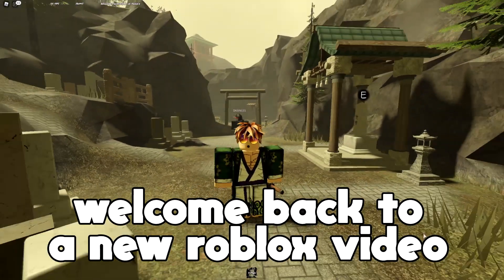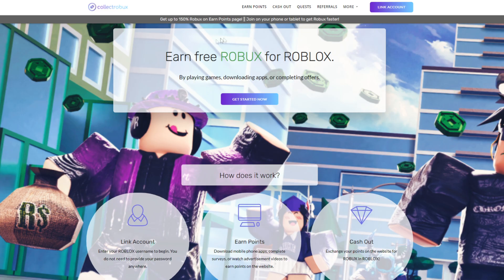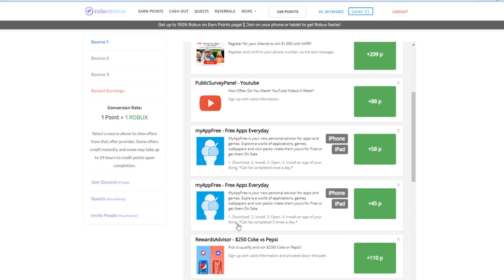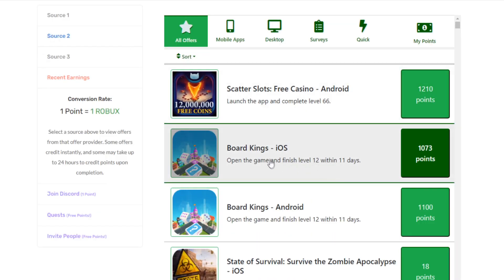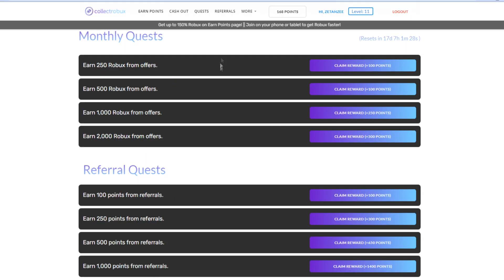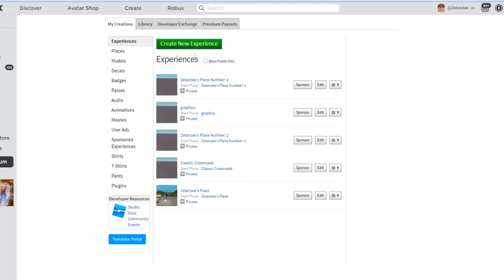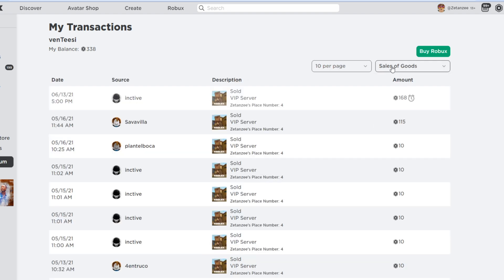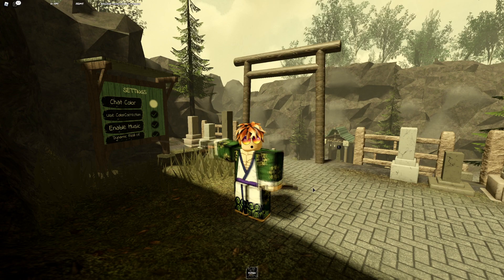Use This Code For Free Robux! (real)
This video took inspiration from Caiz, Glitch, NicsterV, GrayPhiny, Yobux, Flamingo, Rexex, Laky, KreekCraft, SeerRblx, HelloItsVG, RazorFishGaming, iQeeDS, AlphaBolt NATION, Supershiftery, Gaming Dan